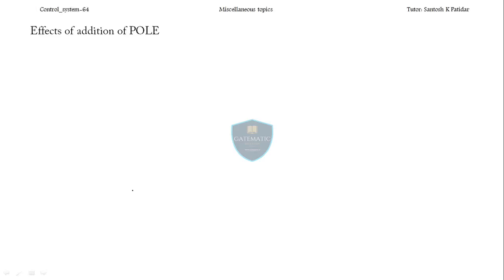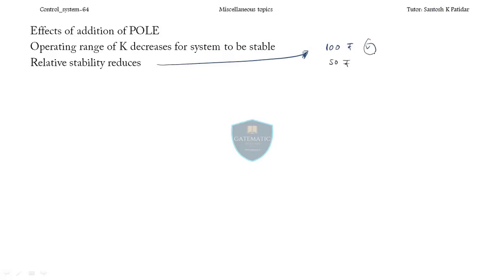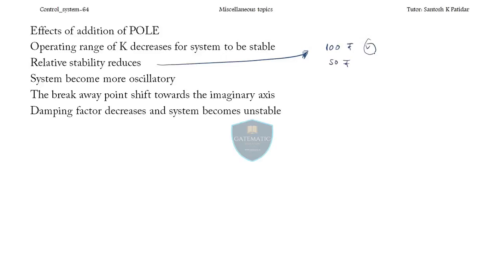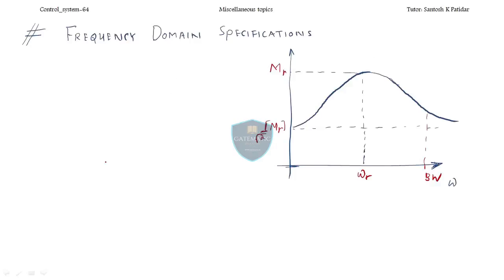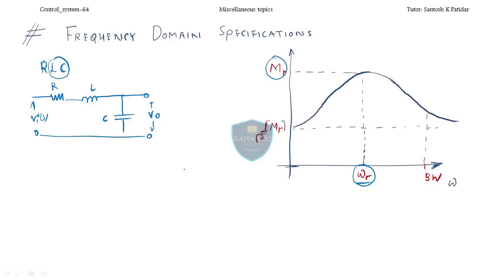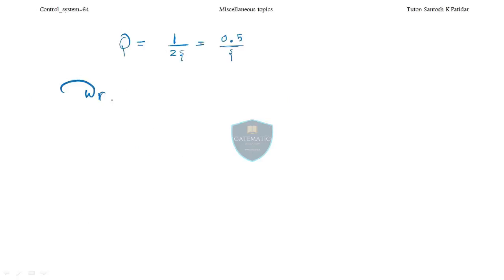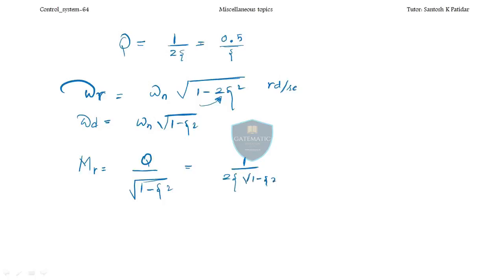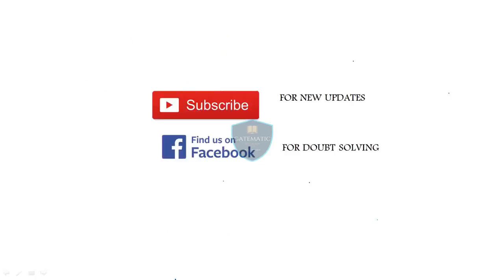Lec 64 Effect of Pole & Zero on Stability